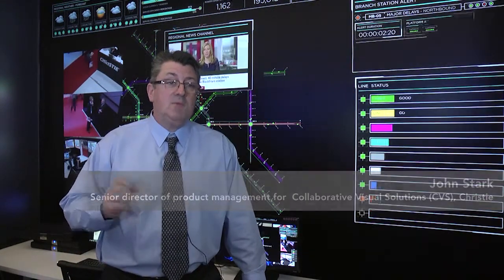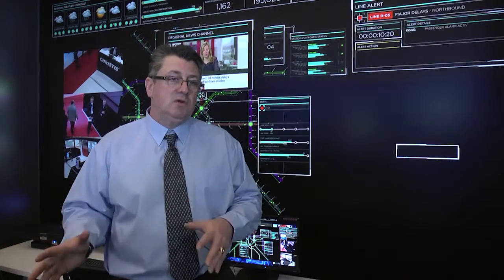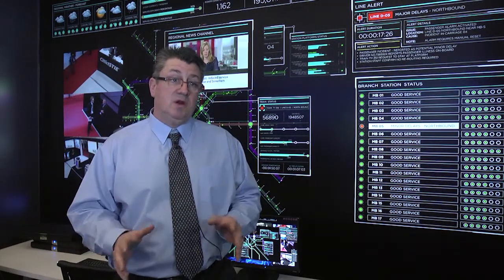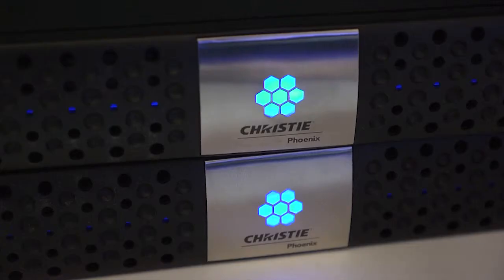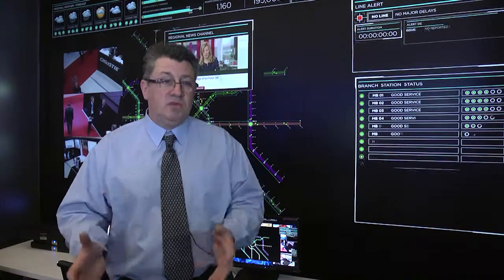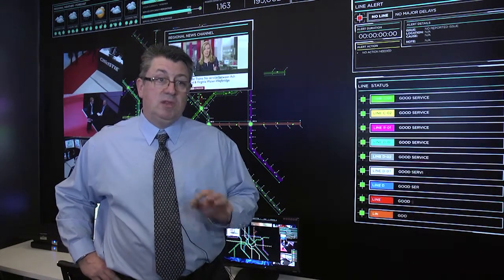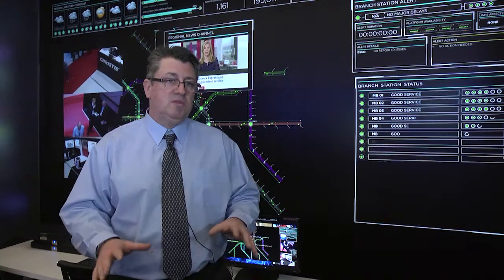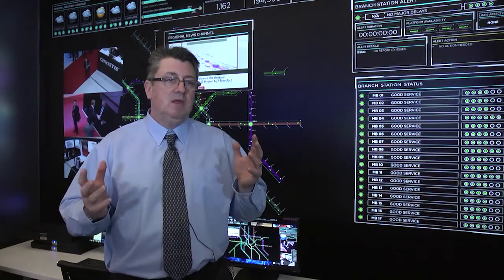ISE 2013 -- Launching the Christie Phoenix video wall controller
Christie® Phoenix™ enables seamless access and control of audio-visual data, regardless of the user's location. Whether used by multiple parallel participants, single offices or in the field through mobile technology, Christie Phoenix connects them all. With Christie Phoenix you can do more, spend less and benefit from greater performance.